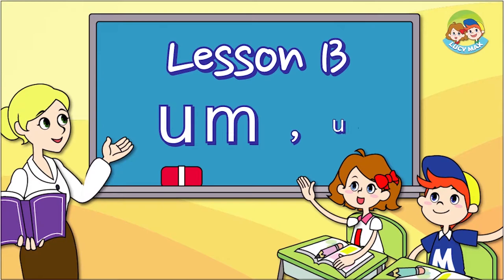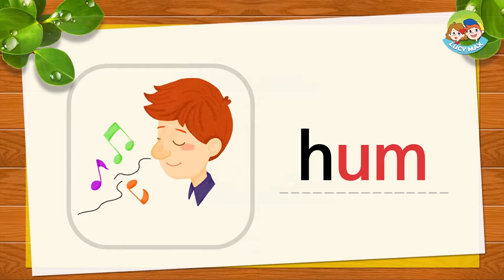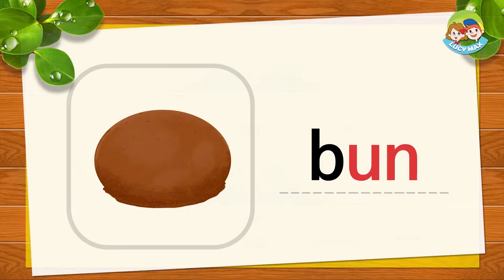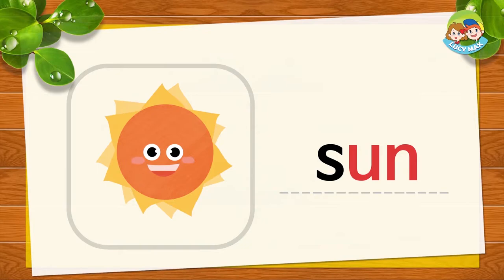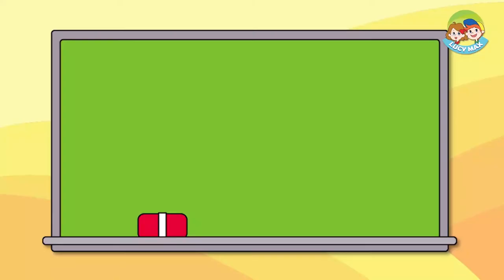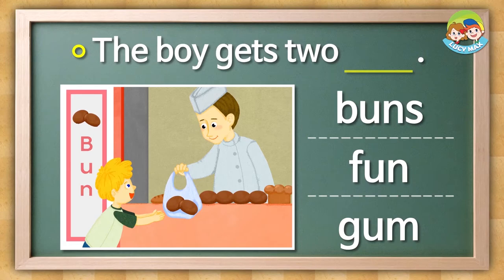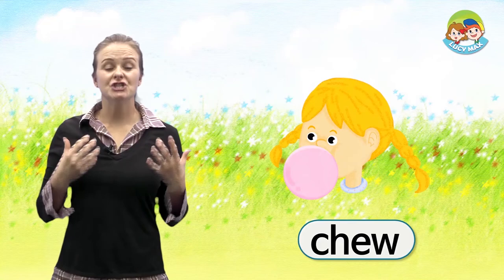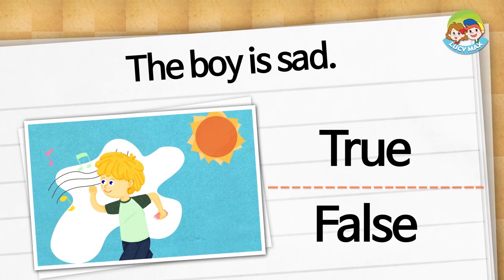Short Vowels | Lesson 13 Short Vowel u (um, un) | 4 Step Phonics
Children learn how to pronounce a short vowel 'u' sound when a word ends with um or un.

Step 1: Alphabet / Beginning Sounds
Step 2: Short Vowel Sounds
Step 3: Long Vowel Sounds
Step 4: Two-Letter Consonants

They are especially useful for kindergarten teachers.